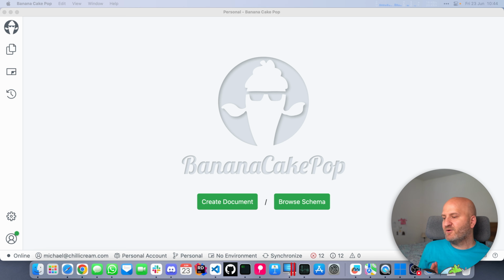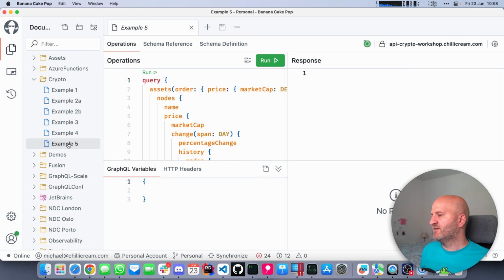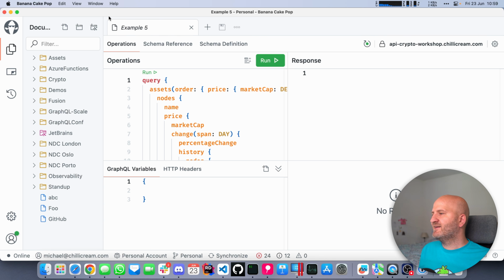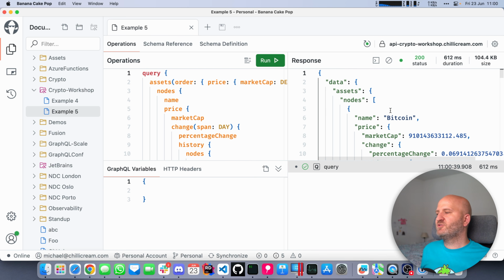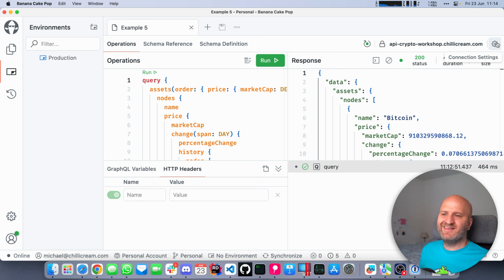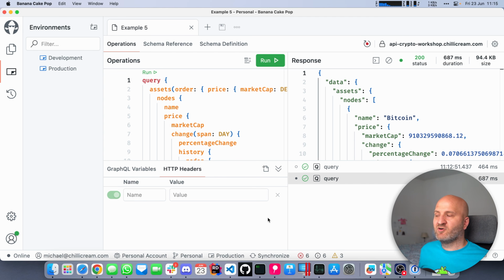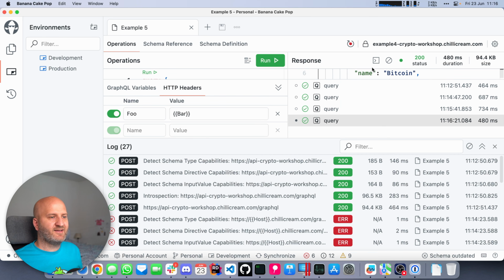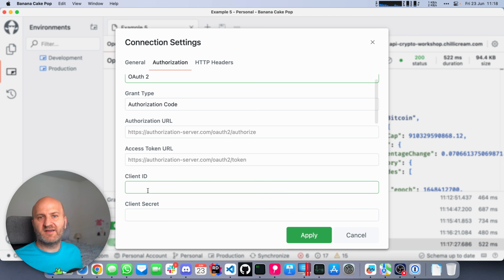Simplify your GraphQL API testing flow with Banana Cake Pop.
Hi everyone,

In this episode, I will have a look at the new APIs and Environments feature in Banana Cake Pop and show you how you can stay on top of your many GraphQL API options and simplify your API testing workflow.